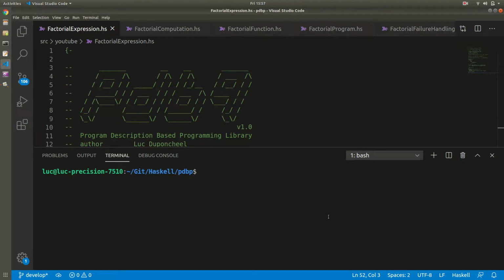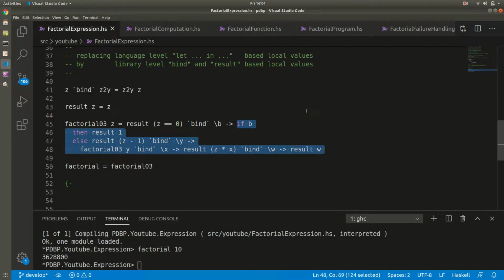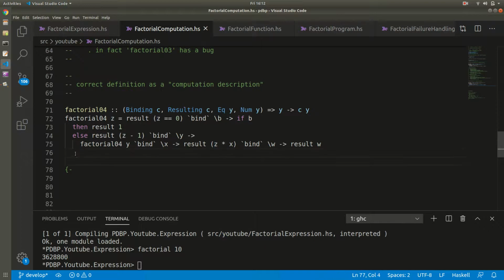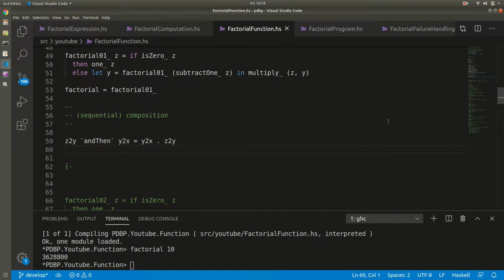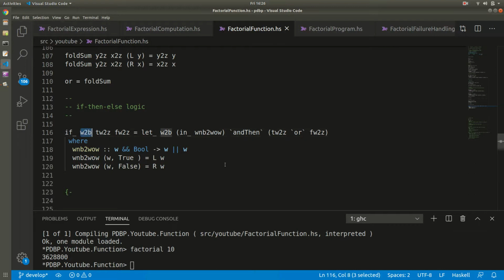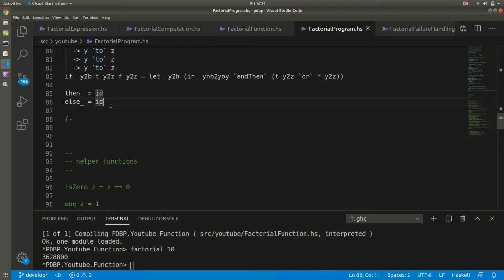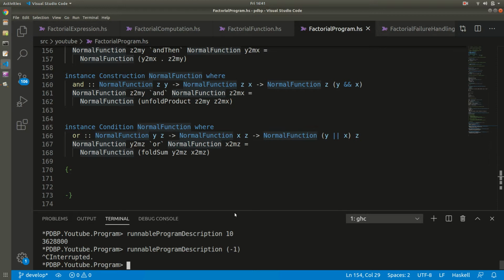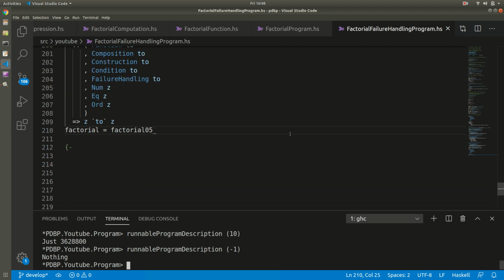Program Description Based Programming in Haskell